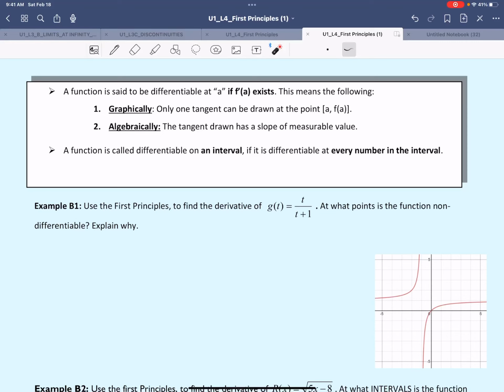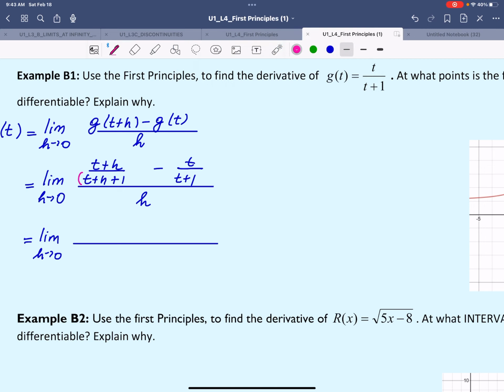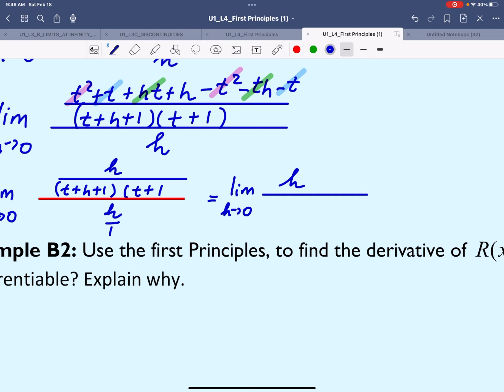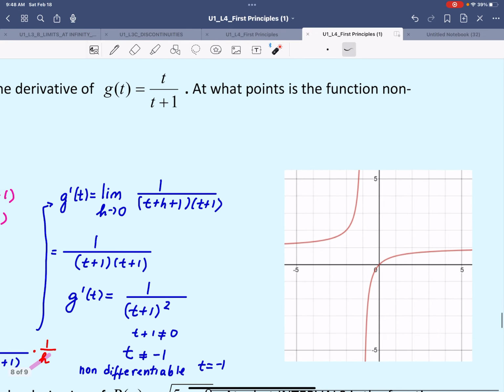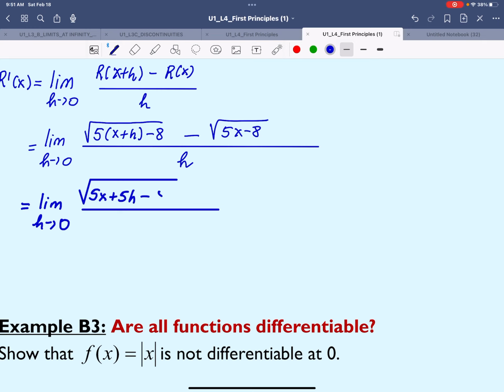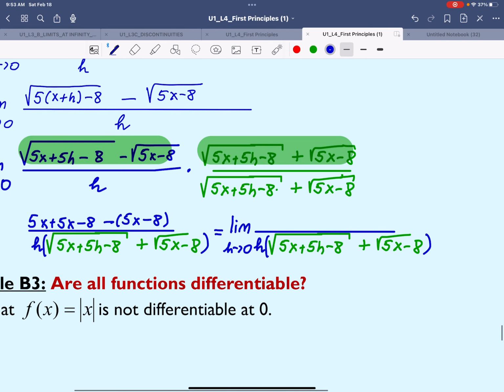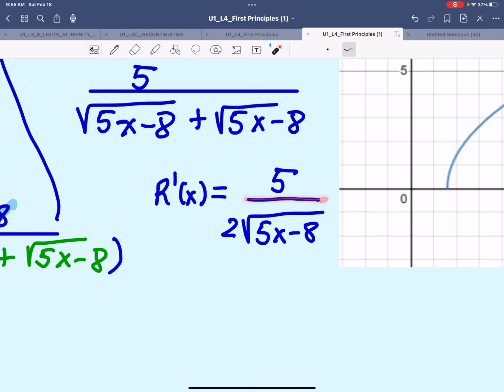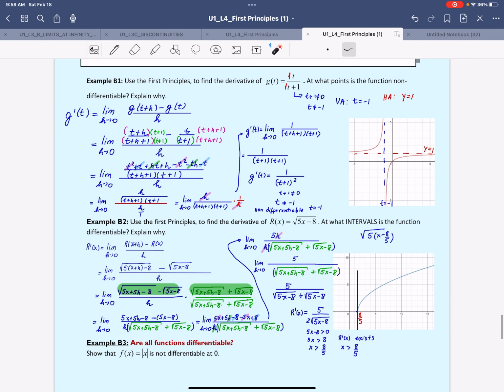Function Differentiability in Rational Functions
Are all Functions Differentiable? What makes a function differentiable?
 Explaining Differentiability, using algebraic methods and connecting algebraic  with graphical solution(s).